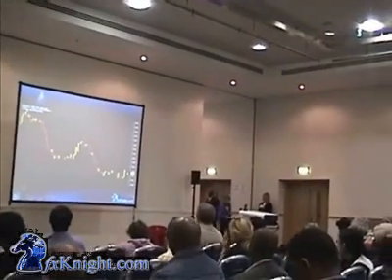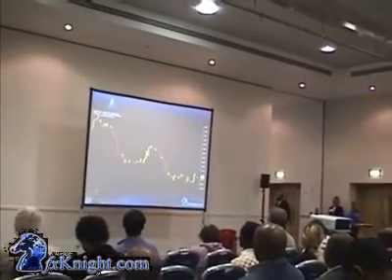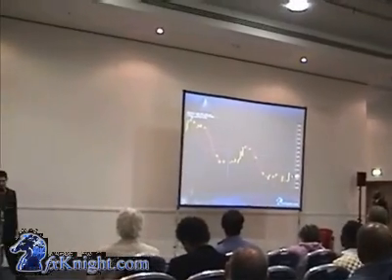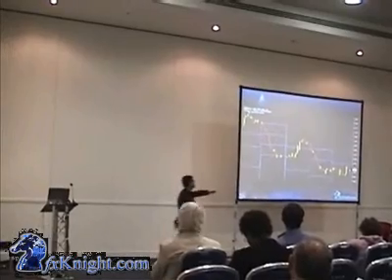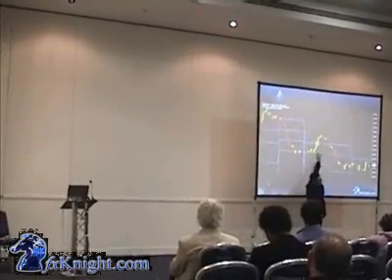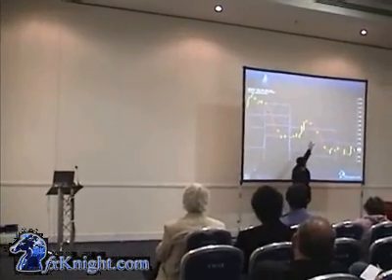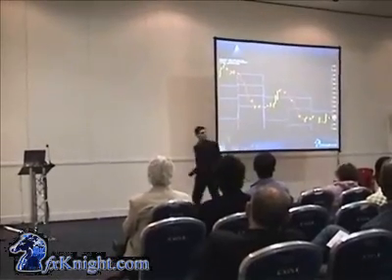IX Investor 08 - London (Part 1 of 3)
Learn about pivot points, how to plot Fibonacci, and forex as Andrei presents his Institutional Trading Strategies live at the IX financial conference in London (part 1 of 3).